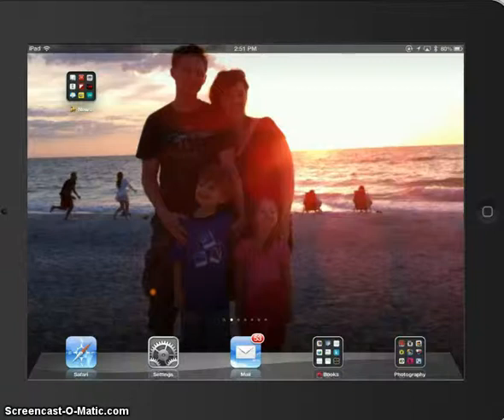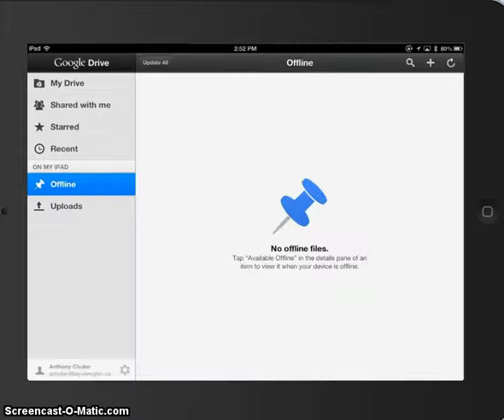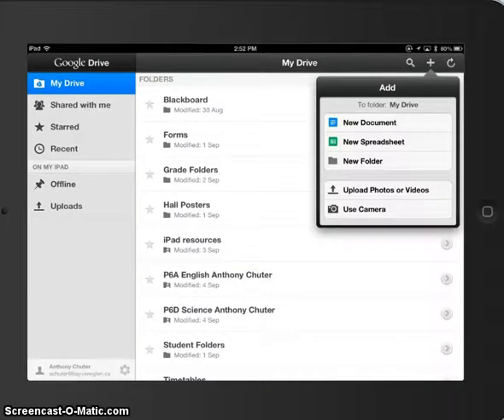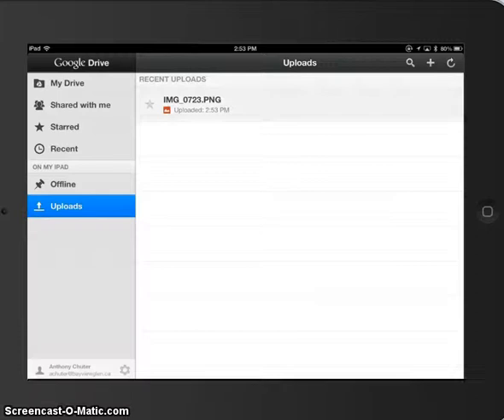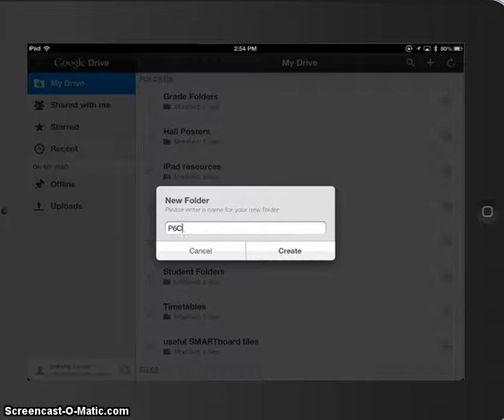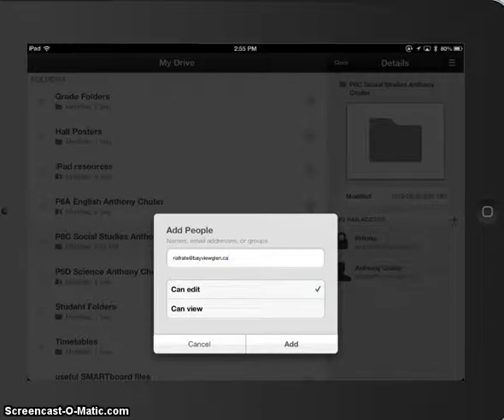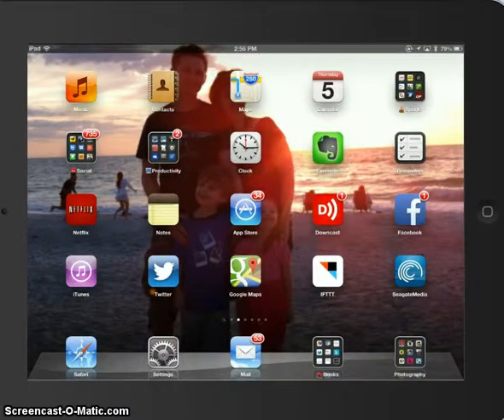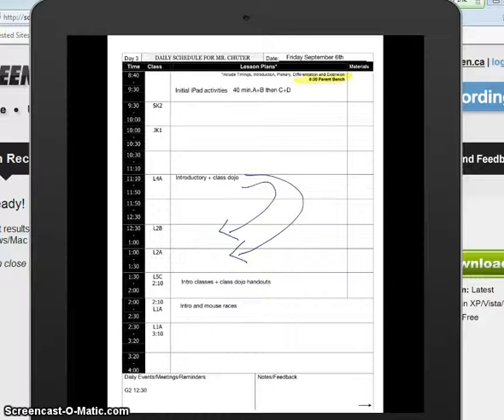Using the Google Drive App